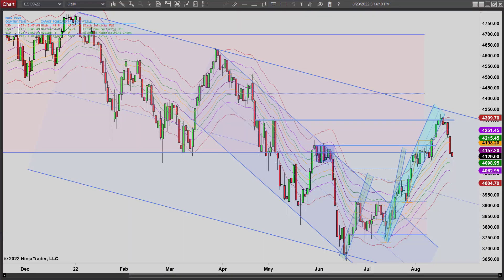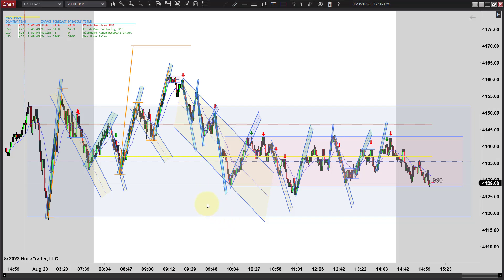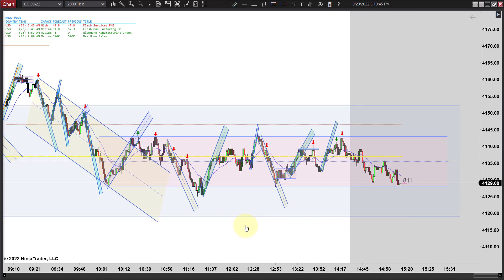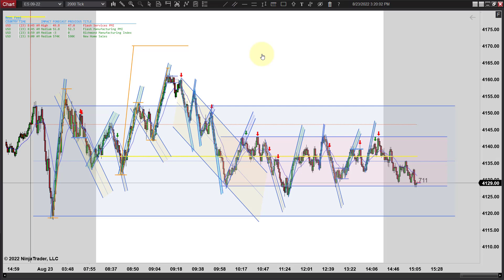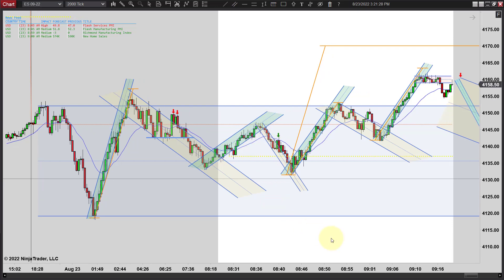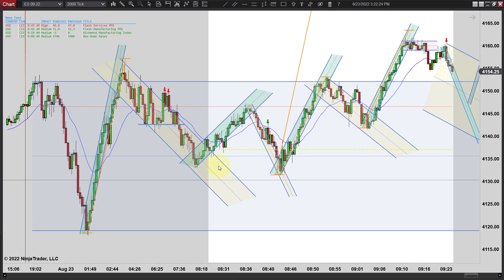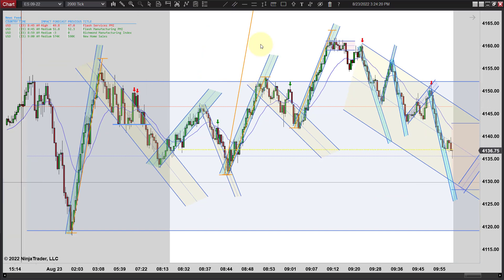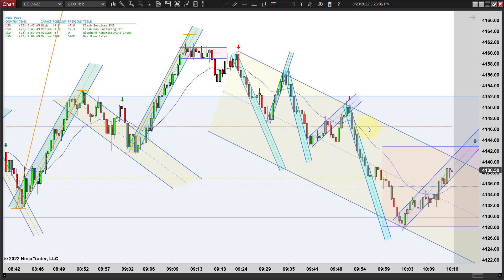PATs - Range Day with Downward Bias - Episode 082322